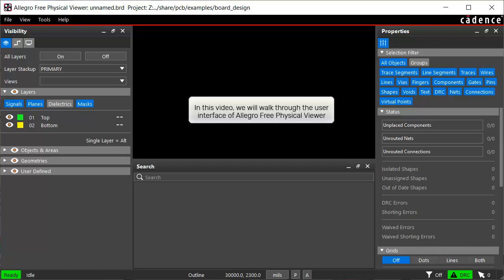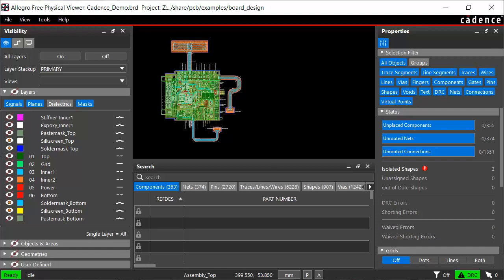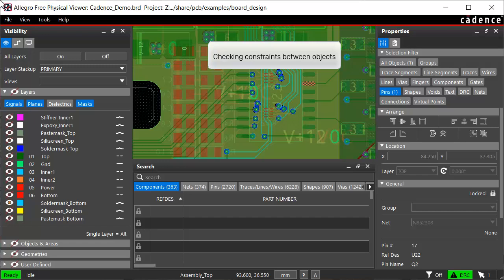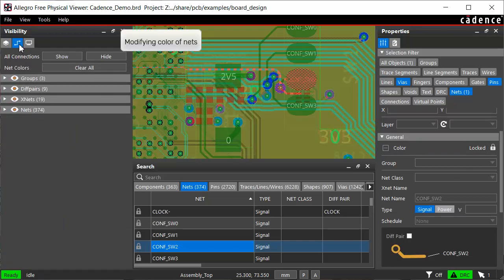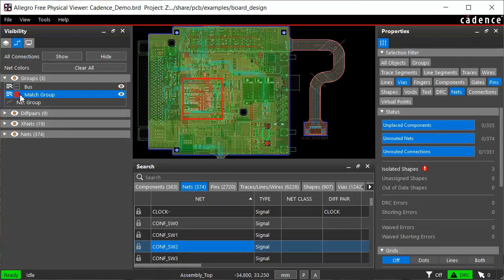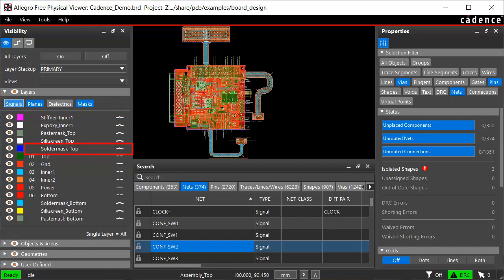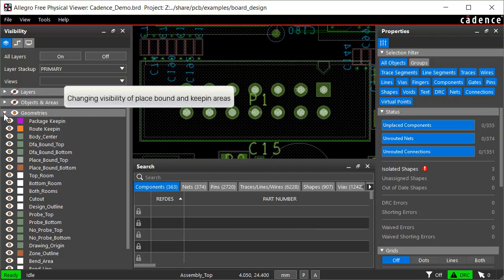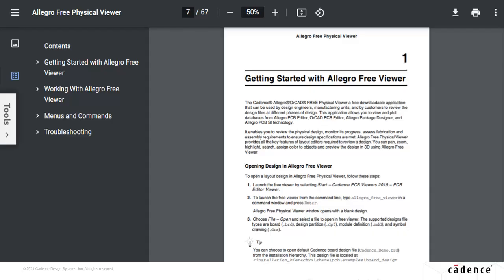Allegro Free Physical Viewer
Allegro Free Physical Viewer is a license-free PCB design viewer that opens and plots designs for review and analysis. Watch this video to know how the latest version of Allegro Free Physical Viewer with its enhanced search and visibility controls helps you to quickly and efficiently find critical design objects and simplifies reviewing complex designs.